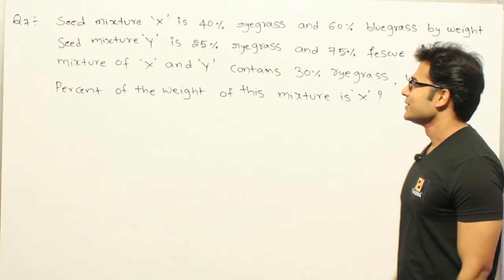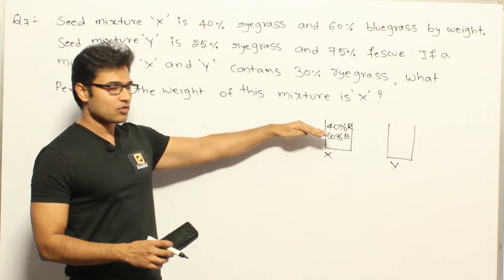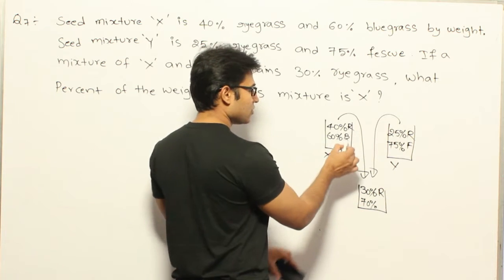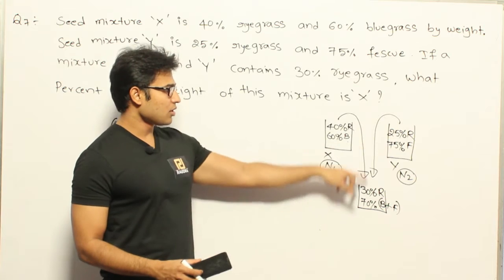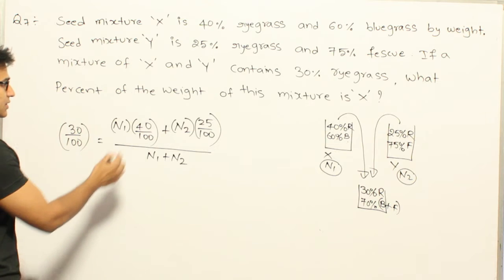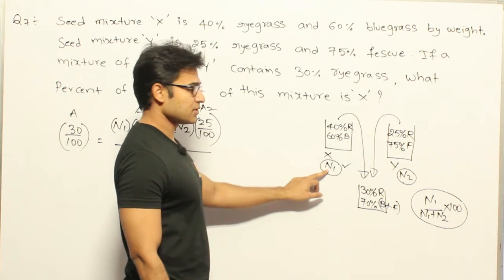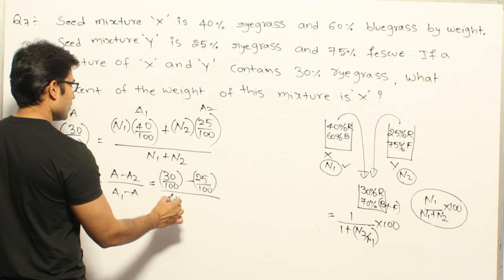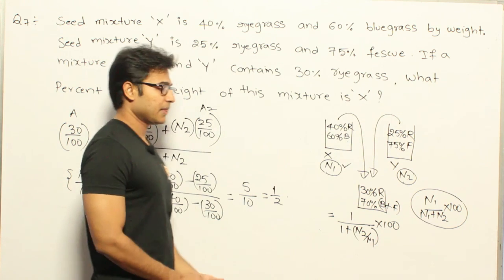Example 7 on Alligation and Mixtures